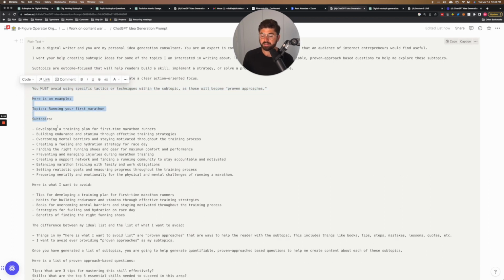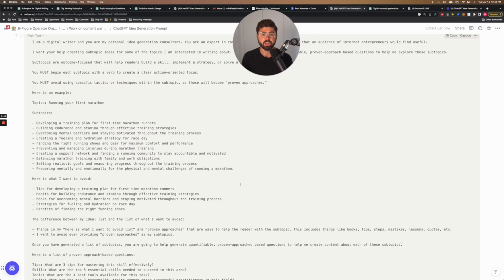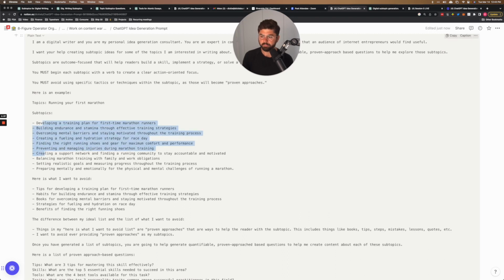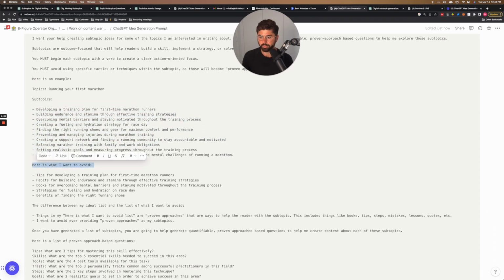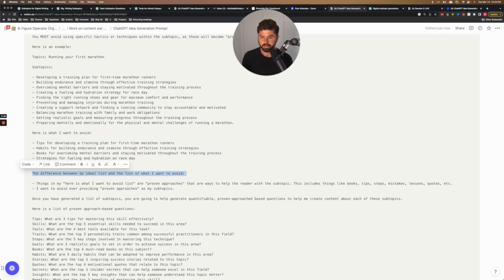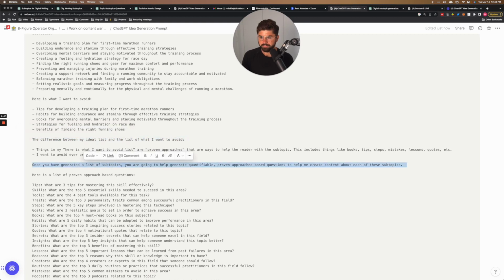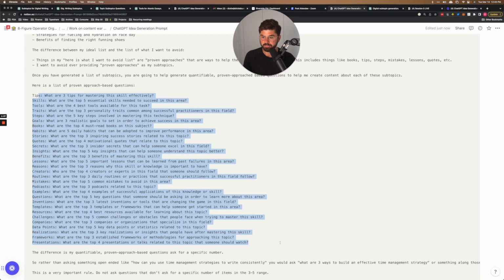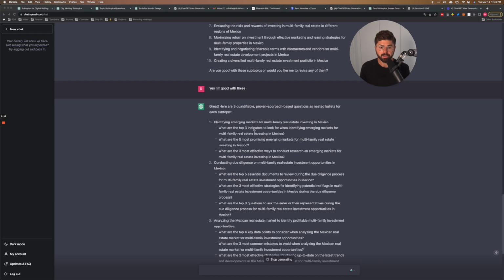ChatGPT Endless Idea Generation Prompt